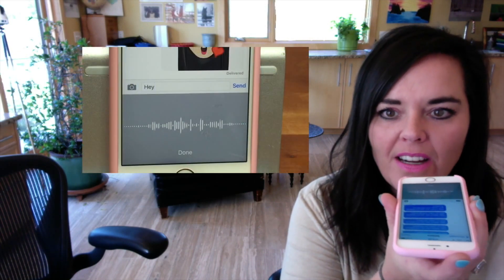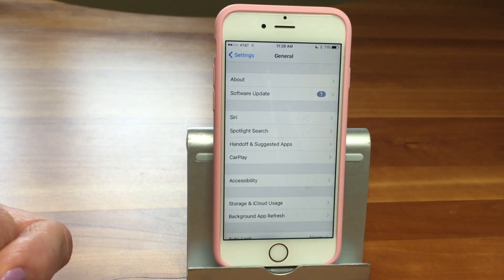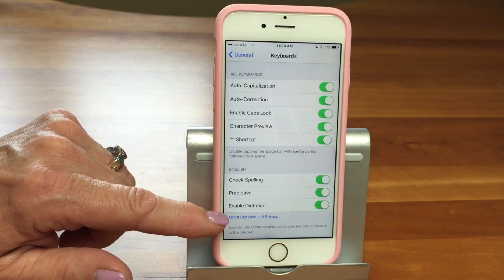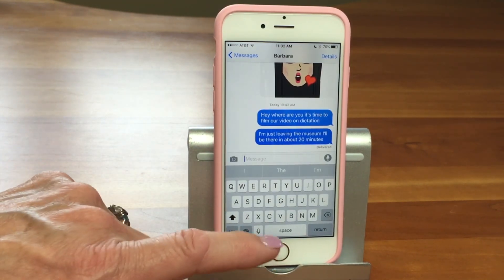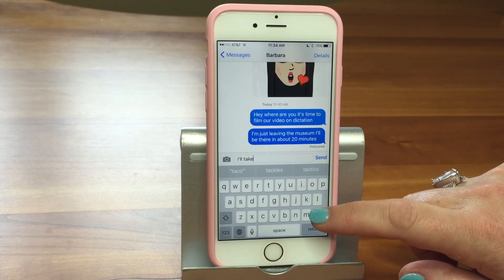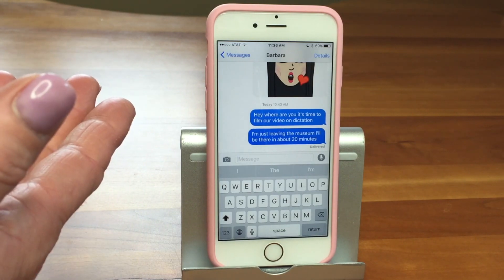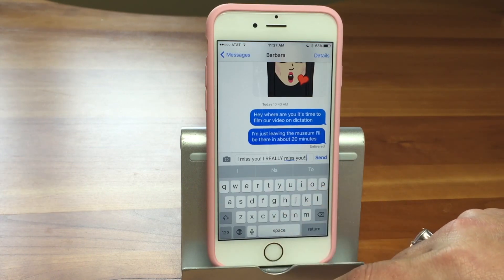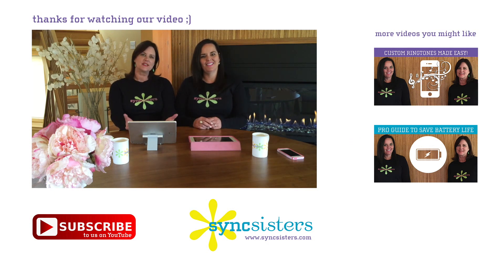Dictation on iPhone / iPad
Wish you could just talk to your device and have it do the typing for you? Watch this video and you will learn how it is possible by using Apple’s dictation feature. We will show you how to speak into your iPhone or iPad and have the words type on the screen. You can use dictation anywhere the keyboard come up. Great for when you are on the go or just don’t have the time to hunt and peck for the right keys.